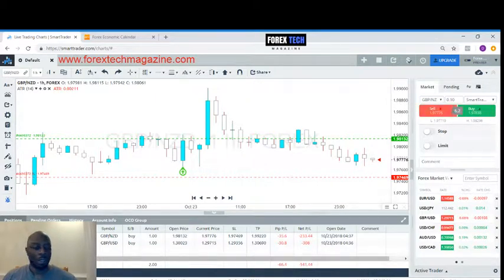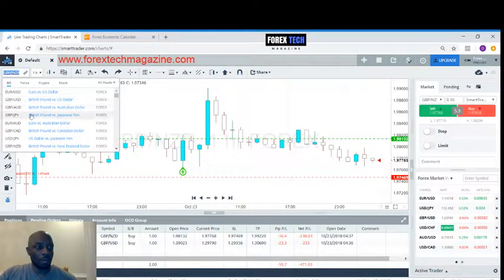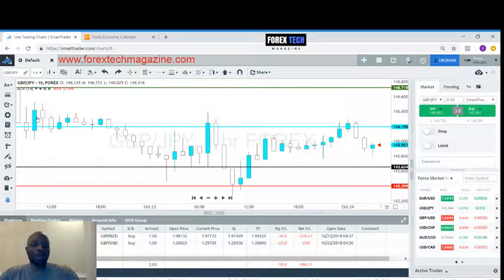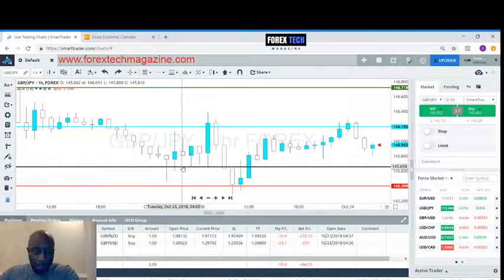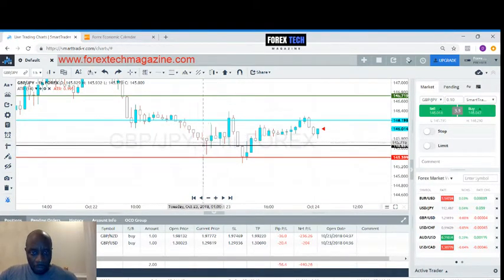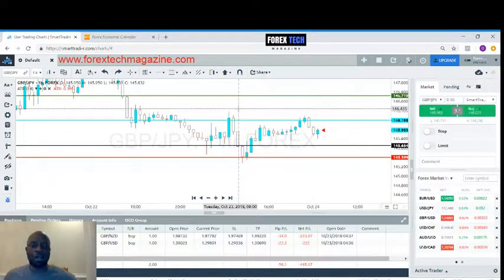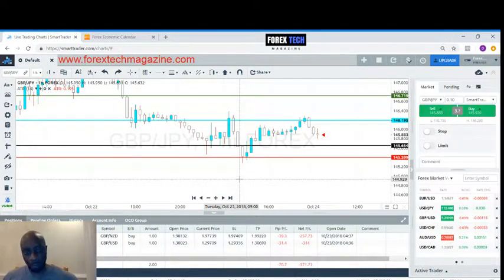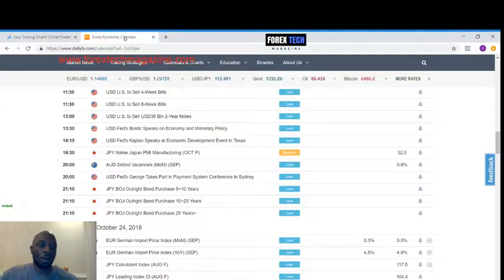Trading the London open